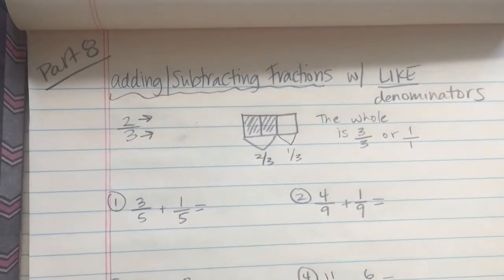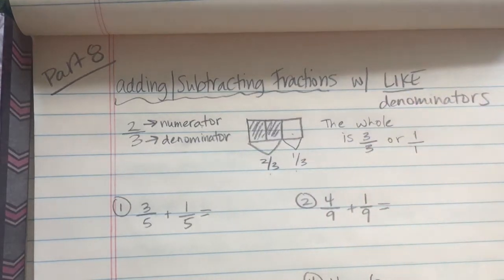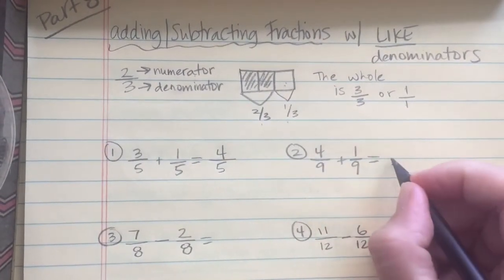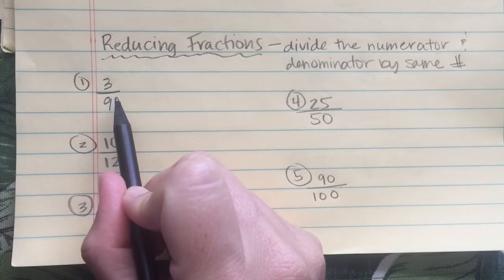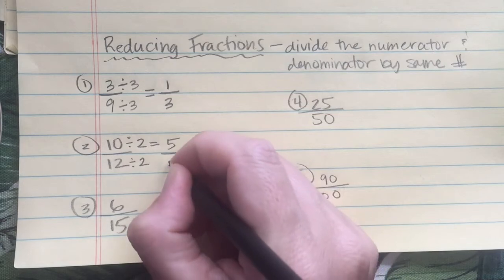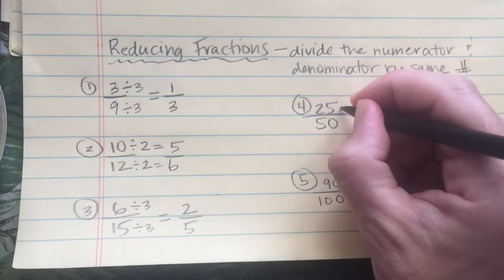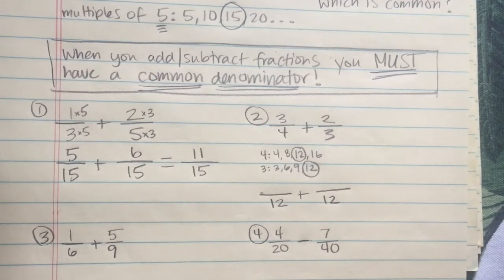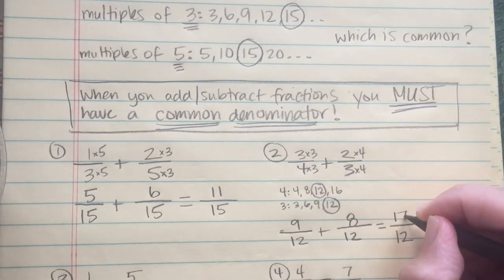Math Part 8: How to Add & Subtract Fractions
How to add and subtract fractions with like and unlike denominators as well as a review on simplifying/reducing fractions and how to find the common denominator. Below is a link for extra practice as promised...